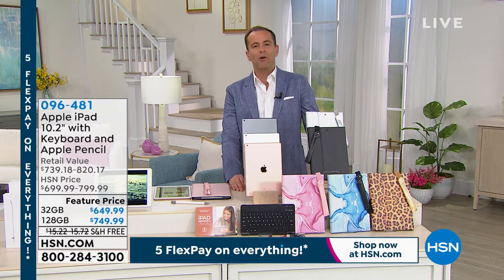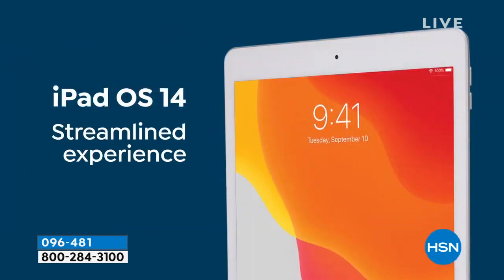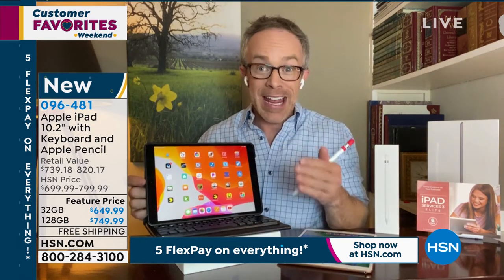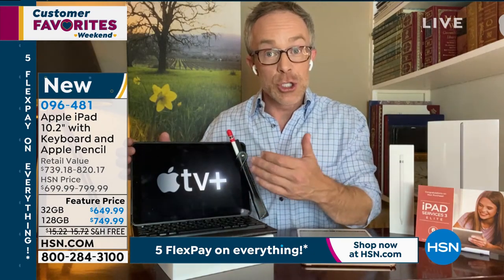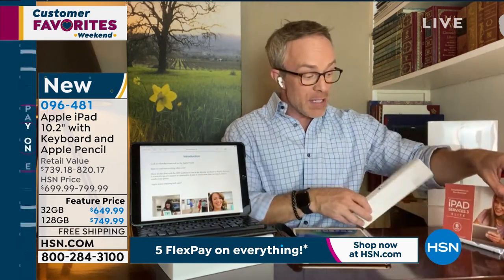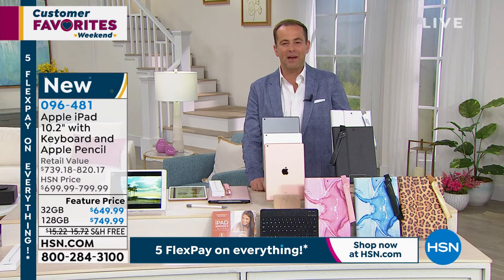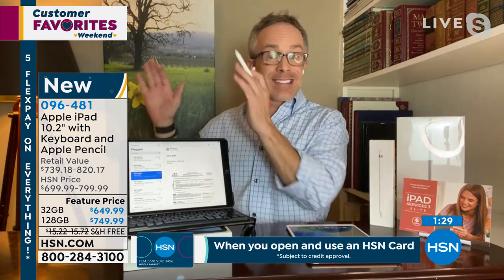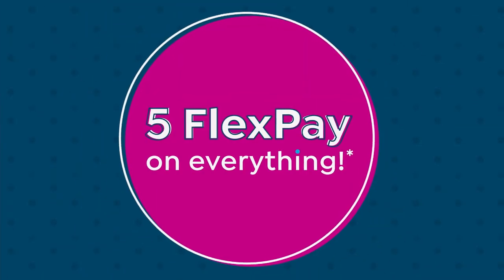Apple iPad 10.2" 32GB w/Bluetooth Keyboard, Apple Pencil...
Apple iPad 10.2" 32GB w/Bluetooth Keyboard, Apple Pencil and Voucher

With the 8th Generation Apple iPad, every task on your todo just got a lot more fun. Send emails on your daily commute or FaceTime with coworkers in HD. And when it's time to play, the iPad's stunning, 10.2" Retina display makes everything from recipe building to photo editing appear crisp and vibrant. Through the work week and into the weekend, the Apple iPad has you covered.

    Apple iPad
    Lightning to USB cable
    Power adapter

Bundled Goodies

    Bluetooth keyboard case
    Apple Pencil 1st Gen
    Silicone protective Apple Pencil tip 3pack
    Pencil strap case
    iPad Services 3 Elite voucher